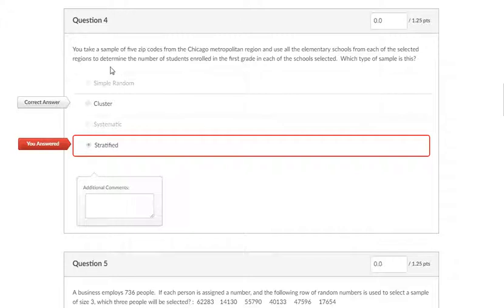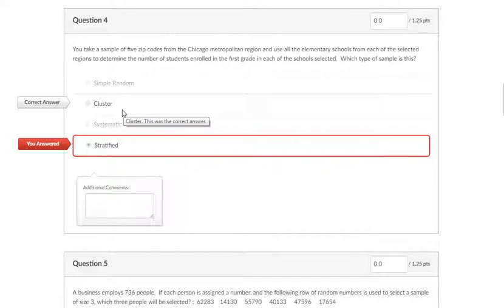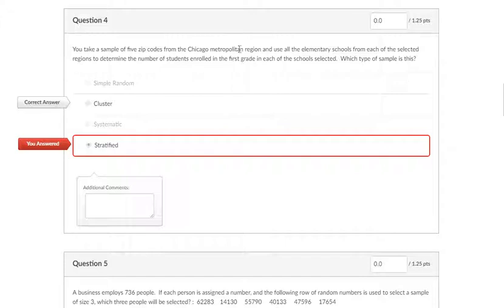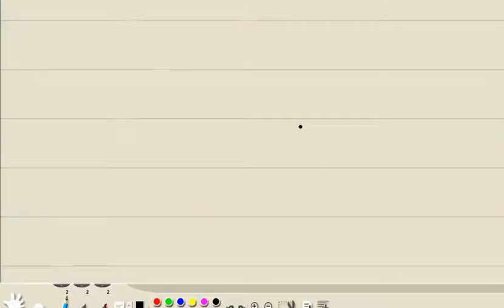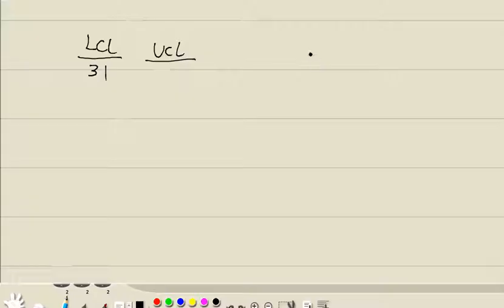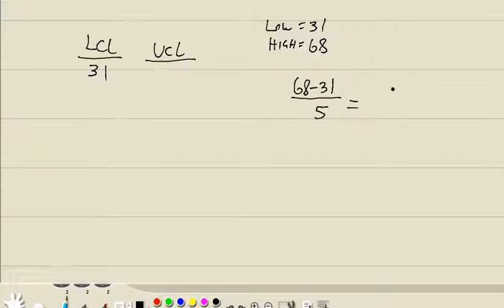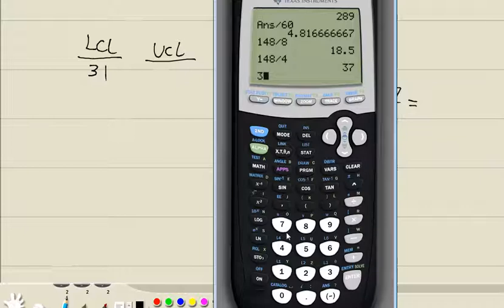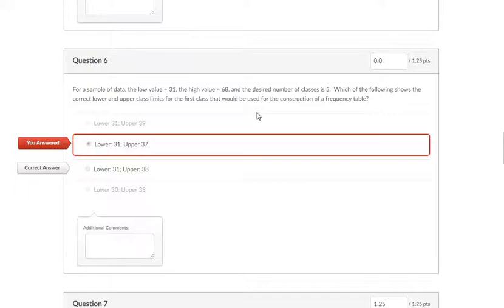Stats - Question - 6/10 - 2